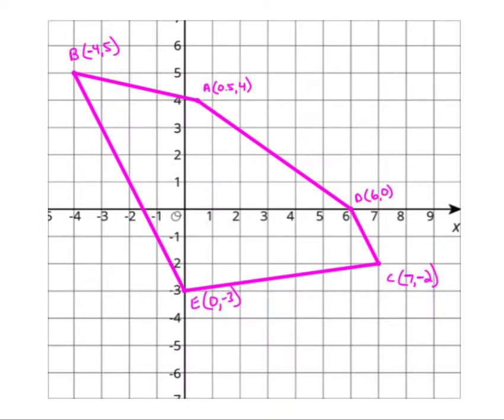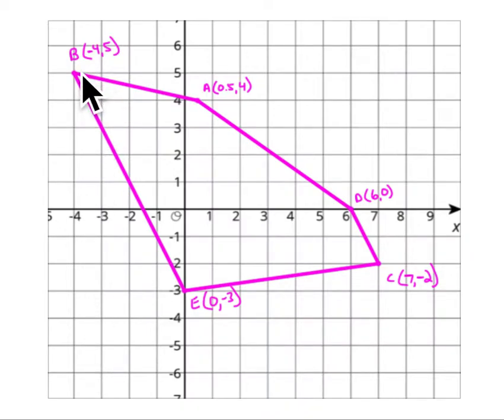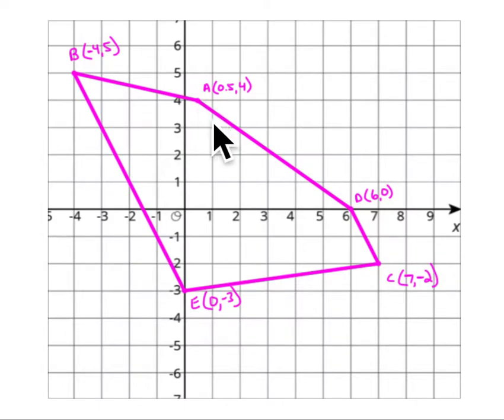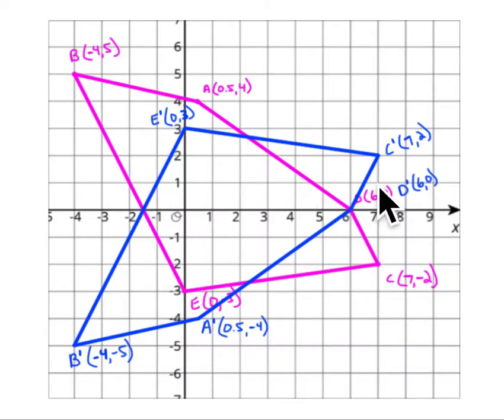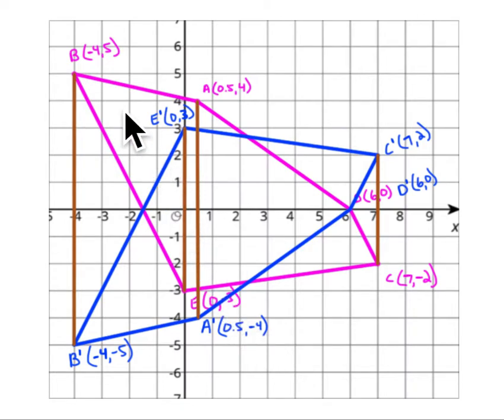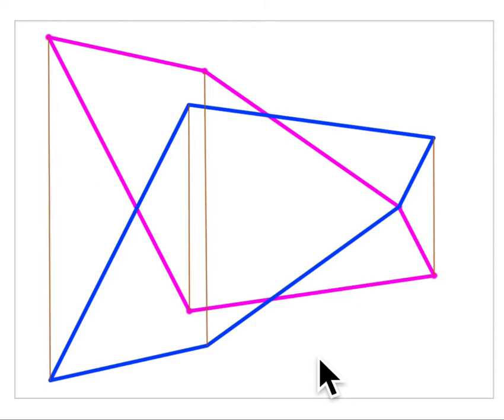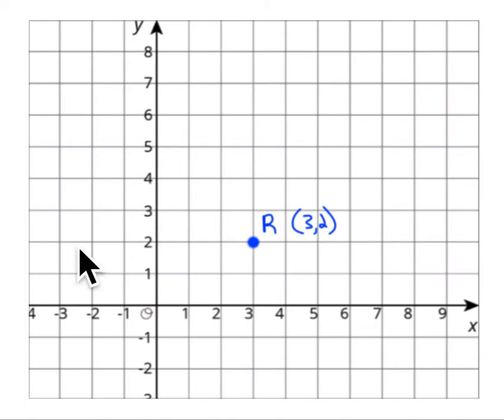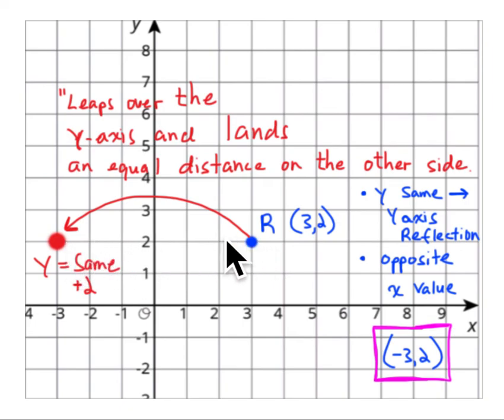8th Grade Illustrative Mathematics: Gr. 8; U1; Lesson 5_2: Reflecting Points on the Coordinate Plane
Illustrative Mathematics
Unit 1: Rigid Transformations and Congruence
Lesson 5: Coordinate Moves
Activity 2: Reflecting Points on the Coordinate Plane